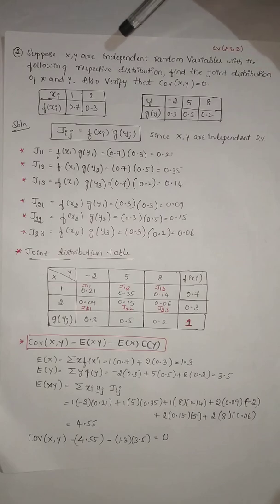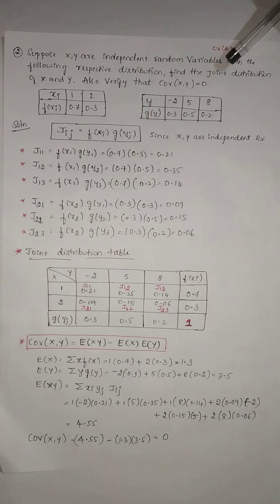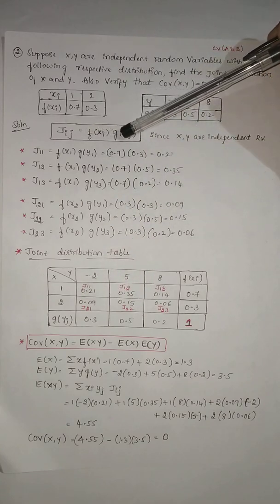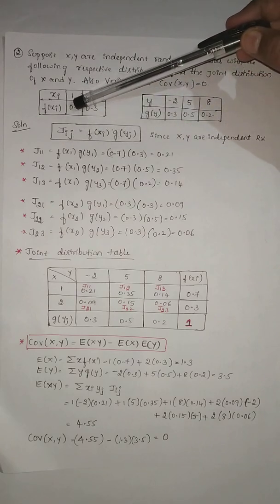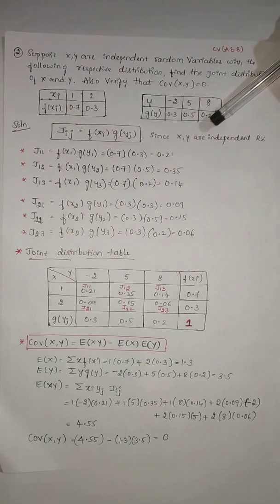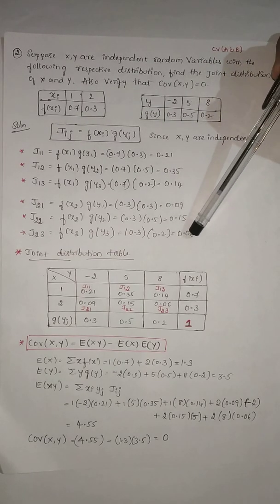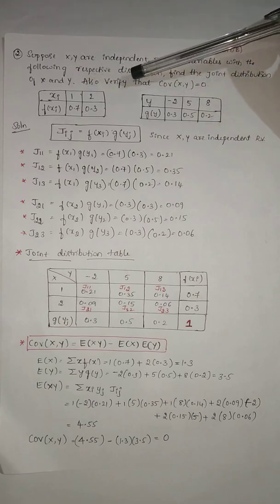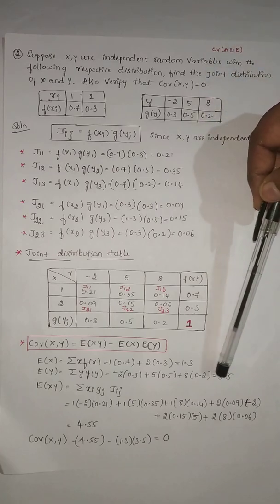Example on Joint Probability Distribution: VTU Engineering Mathematics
Problem on Finding the Joint Distribution of  X & Y when X&Y are Independent Random Variables. [VTU Engineering Mathematics]